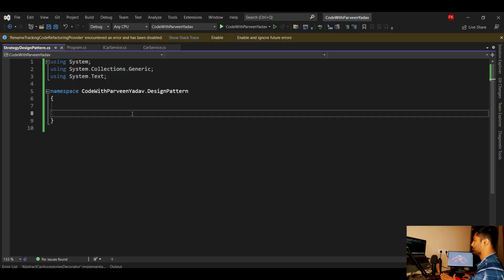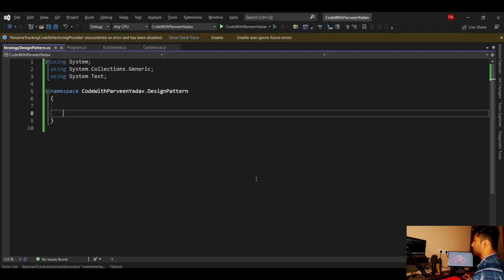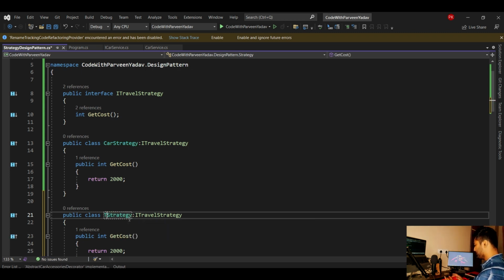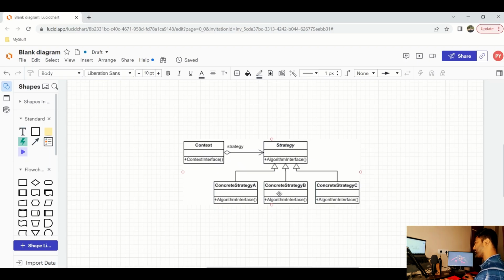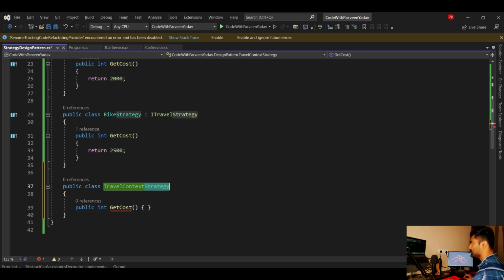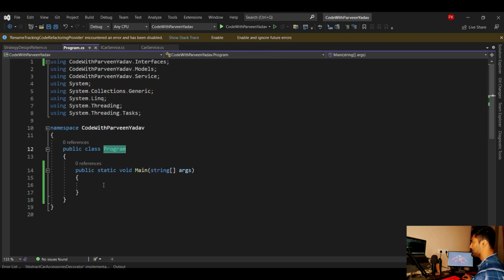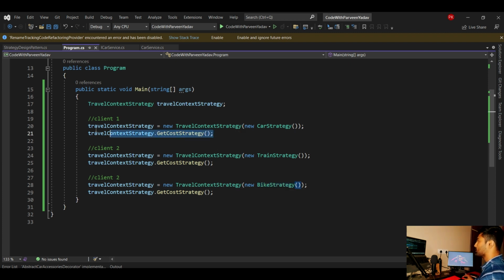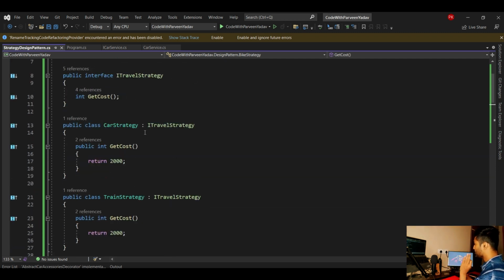Intro to strategy design pattern | What is strategy design | when to use strategy design patterns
in this video I am talking about strategy design pattern with real life example. How we can implement strategy design pattern in cshap dotnet. What are the advantages of strategy design pattern. introduction to strategy design pattern. Why to use strategy design pattern. When to use strategy design pattern. How to use strategy design patterns.